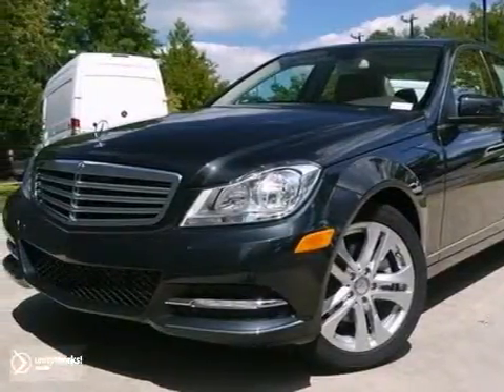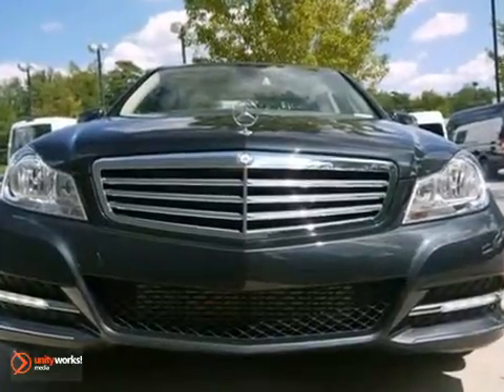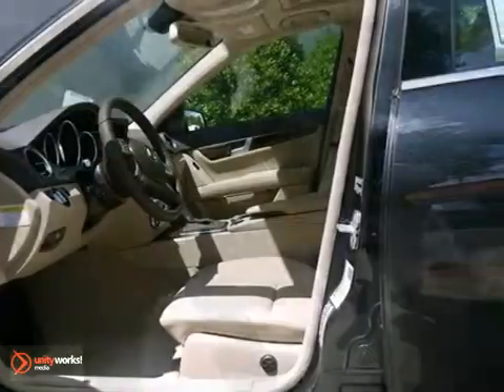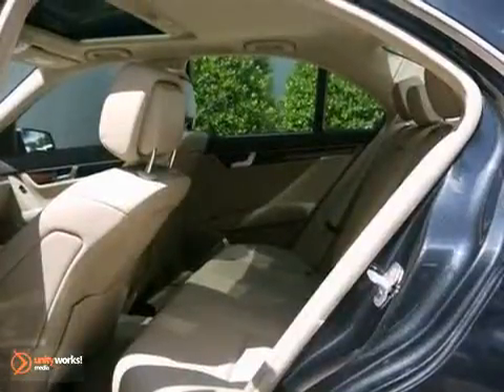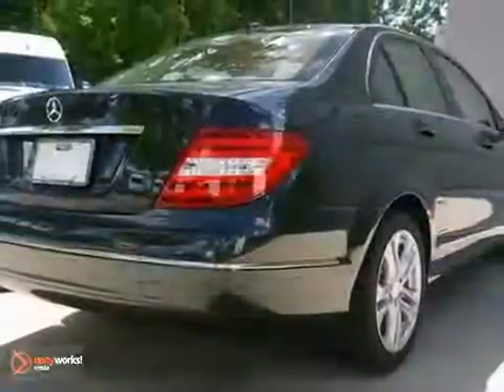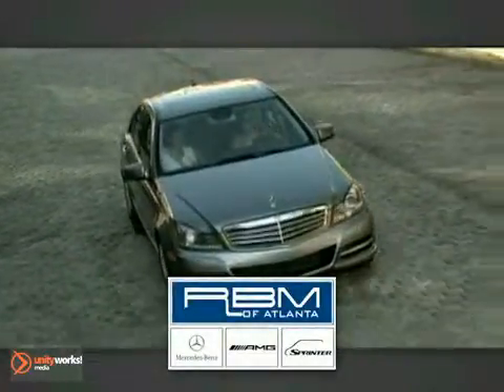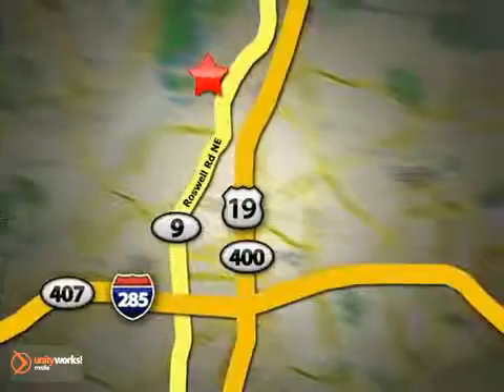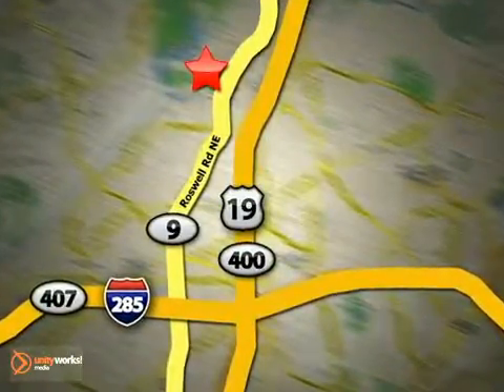2013 Mercedes-Benz C-Class M27125 in Atlanta GA Marietta, - SOLD